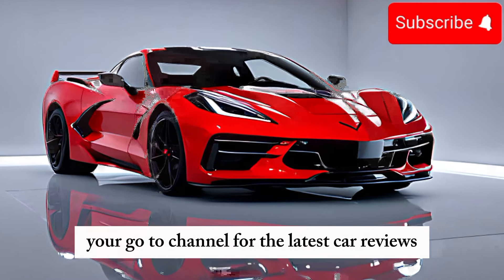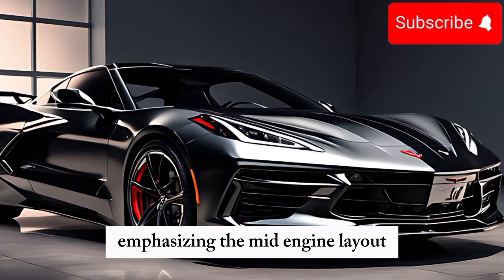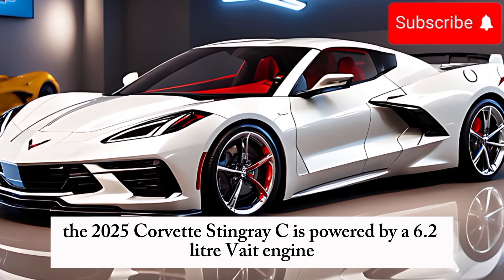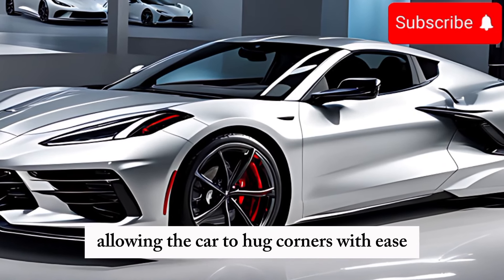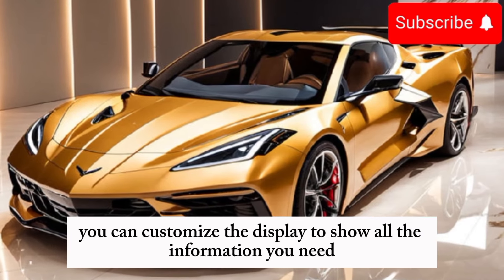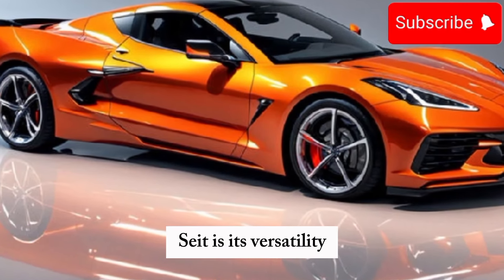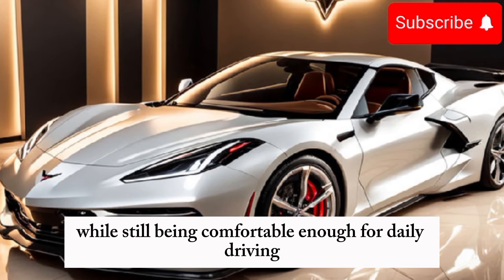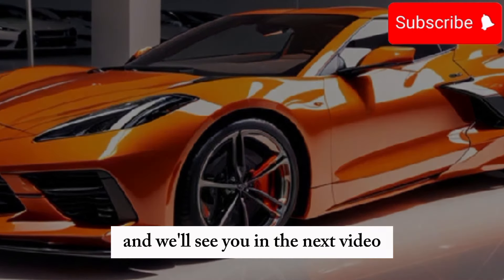"2025 Chevy Corvette C8 Stingray: The Ultimate Supercar Experience!"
Title:

"2025 Chevrolet Corvette C8 Stingray: The Ultimate Supercar Experience!"

Description;

The 2025 Chevrolet Corvette C8 Stingray continues the iconic sports car's tradition of blending performance, style, and cutting-edge technology. This mid-engine masterpiece features a sleek, aerodynamic design that enhances both its visual appeal and driving dynamics. Under the hood, the C8 Stingray boasts a powerful V8 engine, delivering exhilarating acceleration and top speeds. The interior is a luxurious mix of high-quality materials and modern tech, with an intuitive infotainment system and a driver-centric layout. With a reputation for combining track-ready performance with everyday drivability, the 2025 Corvette C8 Stingray is set to thrill automotive enthusiasts and casual drivers alike.

Cover topics;

- Performance and Speed: Discussing the horsepower, torque, and acceleration of the Chevrolet Corvette C8 Stingray 2025, along with its top speed and handling capabilities.
- Design and Aesthetics: Analyzing the car's exterior design, including its aerodynamic elements, body lines, and overall aesthetic appeal.
- Interior Features and Comfort: Exploring the interior design, materials used, seating comfort, and infotainment system.
- Technology and Innovation: Highlighting the latest tech features, including safety systems, connectivity options, and driver assistance technologies.
- Engine and Powertrain: Examining the engine configuration, power output, and unique aspects of the powertrain in the C8 Stingray.
- Price and Value: Comparing the price point of the C8 Stingray with other sports cars and discussing what buyers can expect in terms of value for money.
- Track Performance: Discussing the car's capabilities on a race track, including its lap times, performance in high-speed corners, and braking system.
- Ownership Experience: Exploring customer reviews and feedback on owning and maintaining a Chevrolet Corvette C8 Stingray.
- Customization and Accessories: Outlining the various customization options available for the car, such as paint colors, trim levels, and performance upgrades.
- Heritage and Legacy: Reflecting on the history of the Corvette brand and how the C8 Stingray fits into the legacy of this iconic sports car.